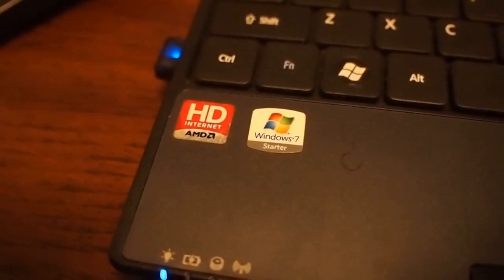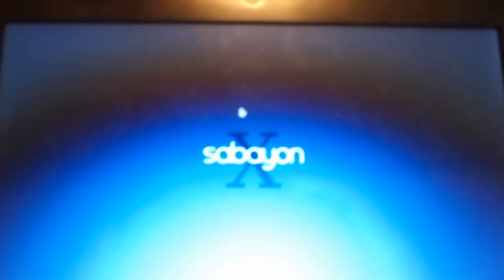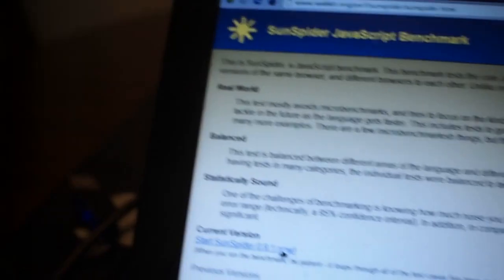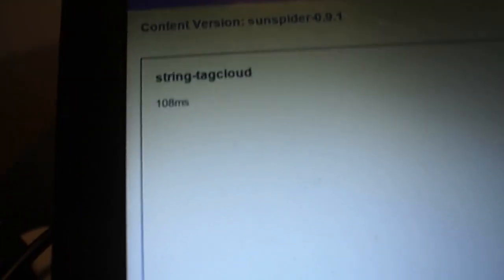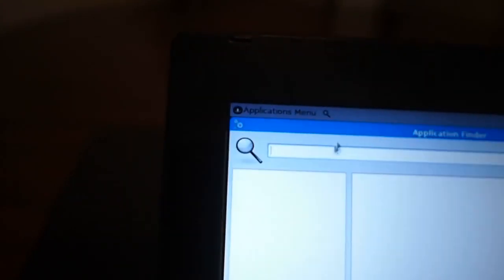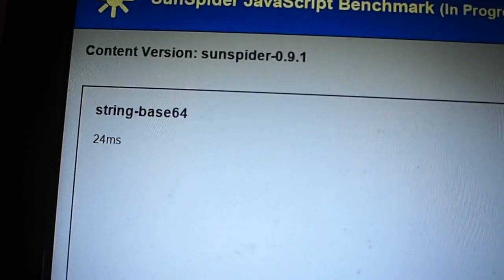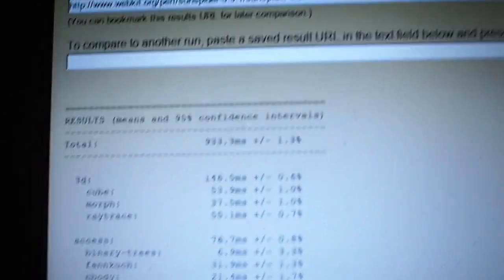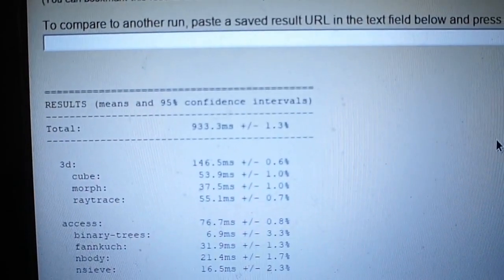gnome 3.4 vs xfce 4.10 on sabayon 10 64 bit, made 3% difference!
this is with a web browser running javascript...what would be the performance delta be with  a C/C++ application that is compiled and optimized for this architecture?